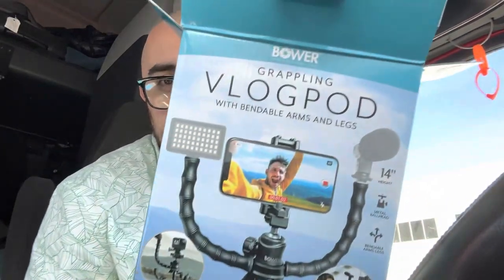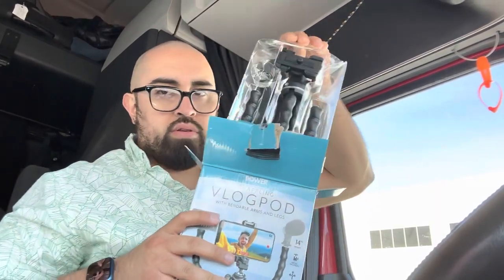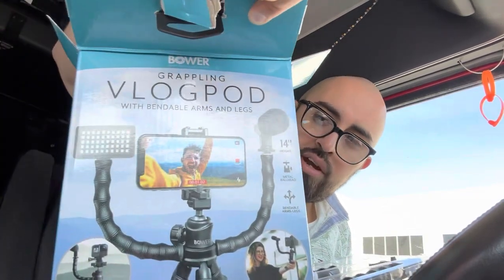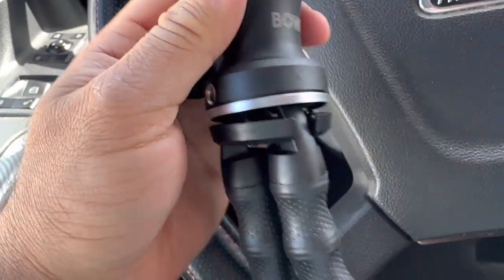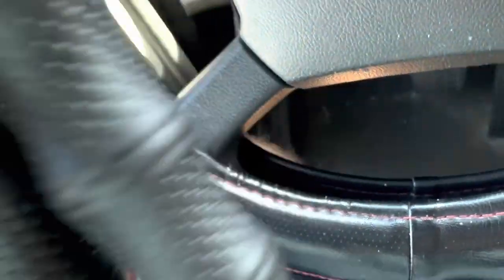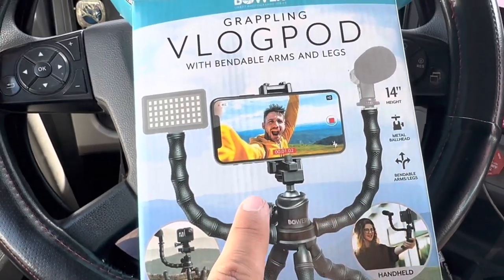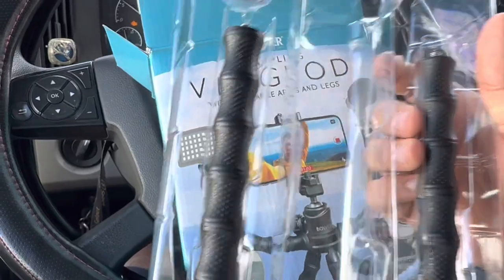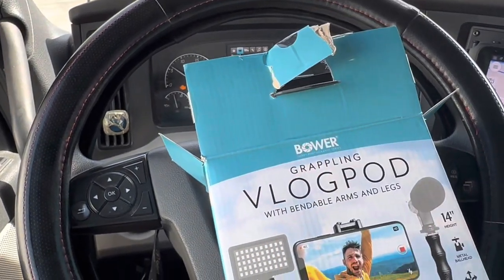Vlogpod by grappling unboxing (DO NOT BUY)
Unboxing the vlogpod by grappling. Trash!